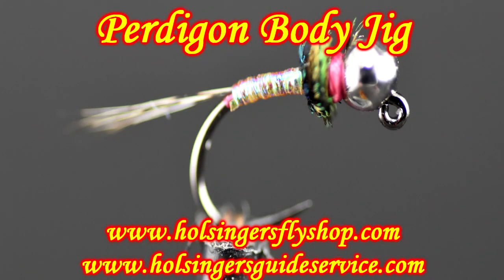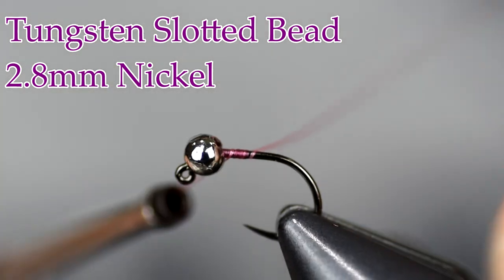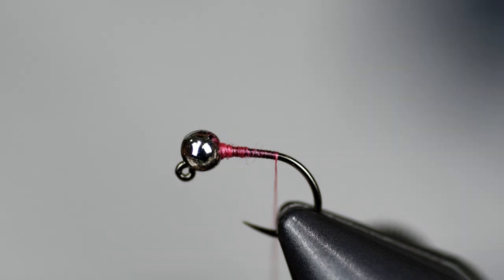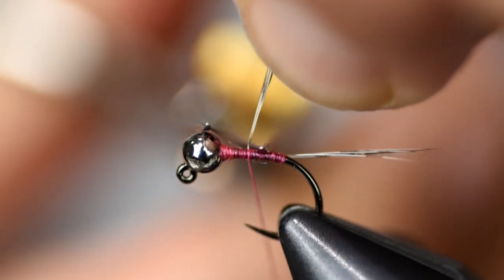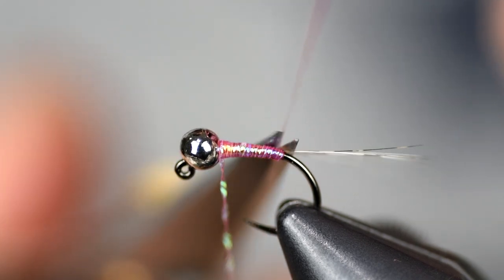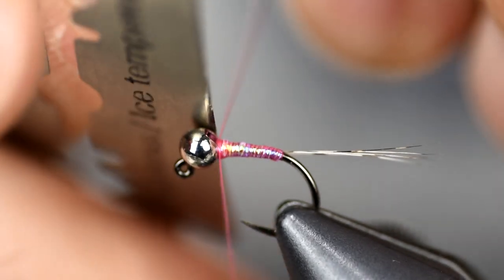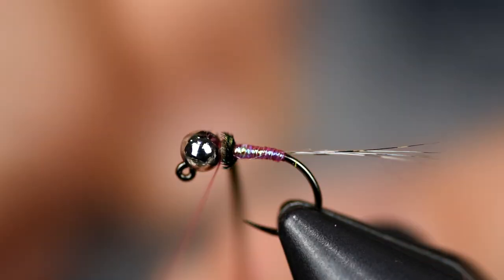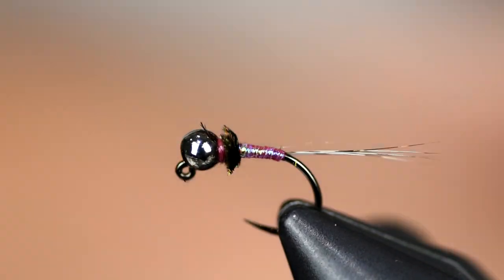Perdigon Body Jig, Holsinger's Fly Shop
This weeks video is a video featuring some more new products at the shop from Semperfli.  Perdigon Body material is a great way to make a simple and very thin body.  The Euro style of fly fishing calls for thinner flies to get you to the bottom quickly and this fly achieves the "thin for the win" look we are looking for.  Also to keep this body thing I used the very thin and very strong Nano Silk thread.

If you need any of the materials to tie this fly check below in the materials list for links to our